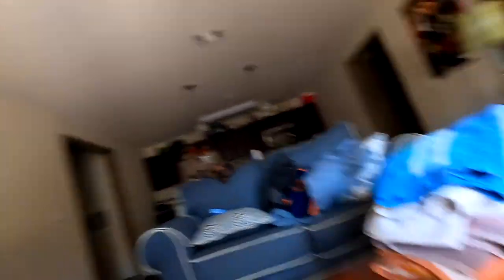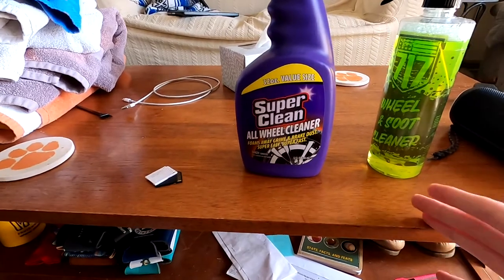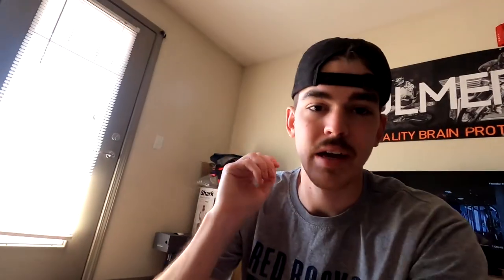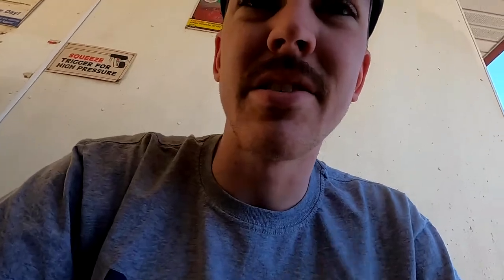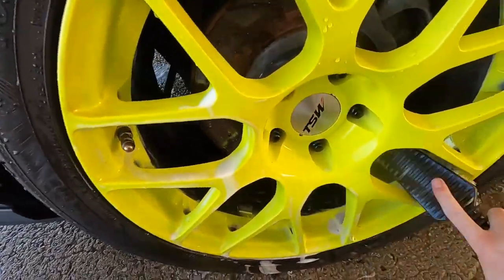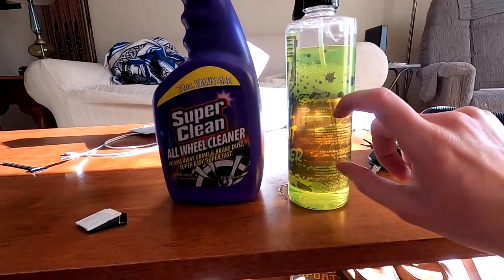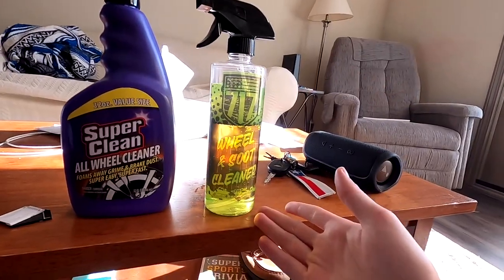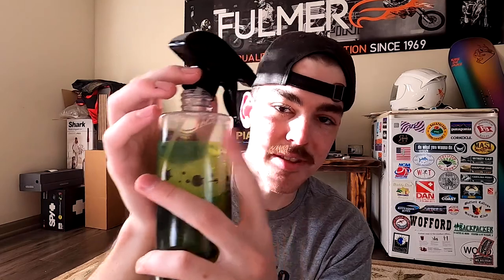Is 717 Supply Wheel And Soot Cleaner Any Good?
Have you used this product? What do you think?